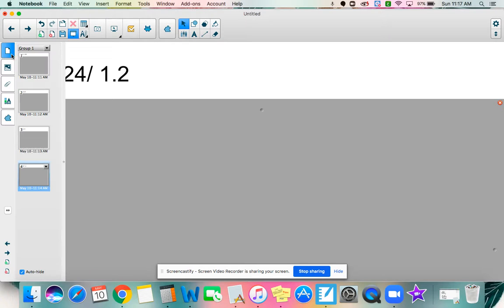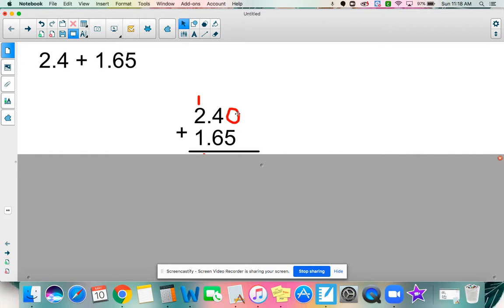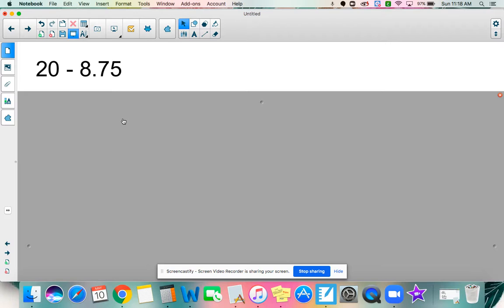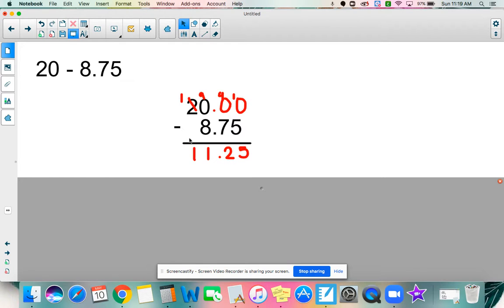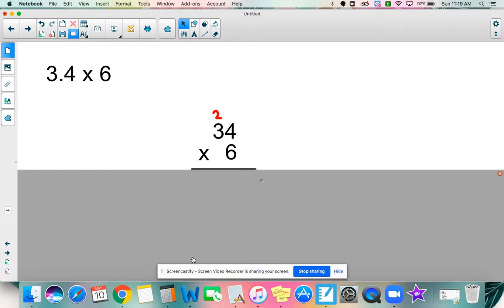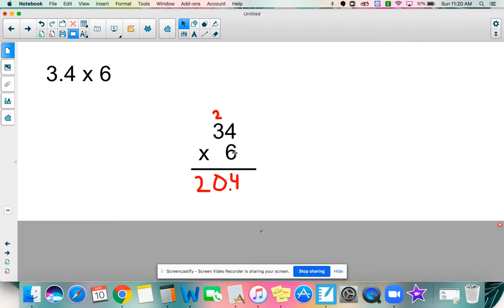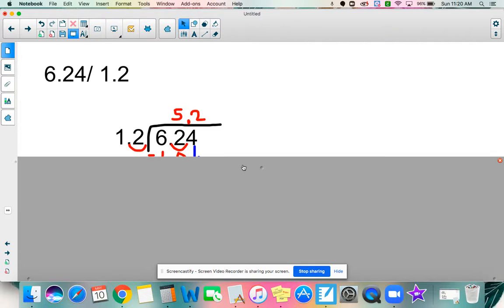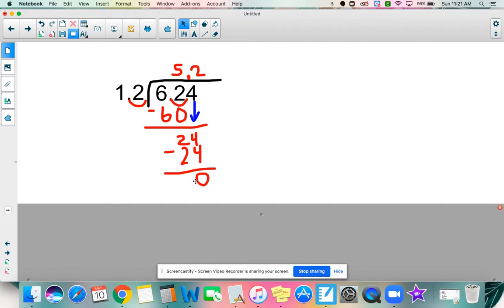Untitled: May 10, 2020 11:21 AM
Unit 5 Wrap-Up